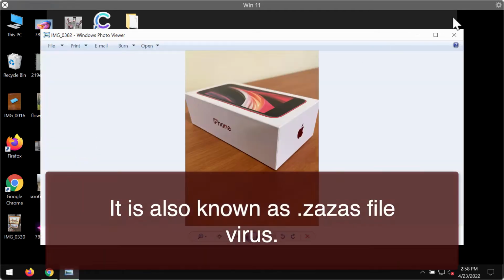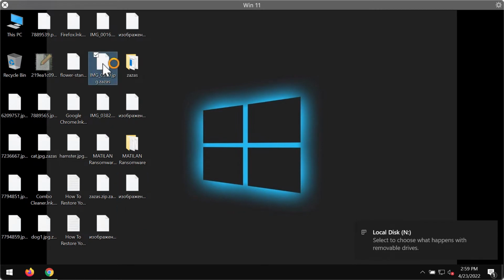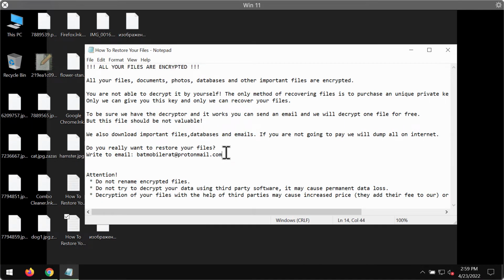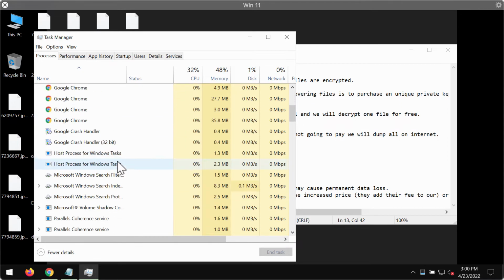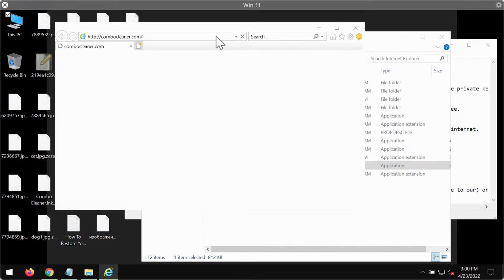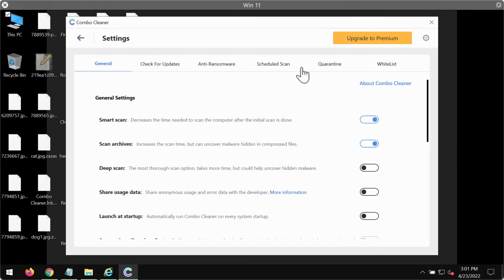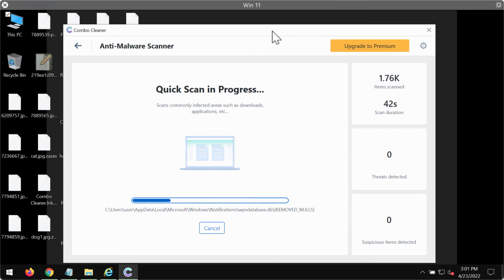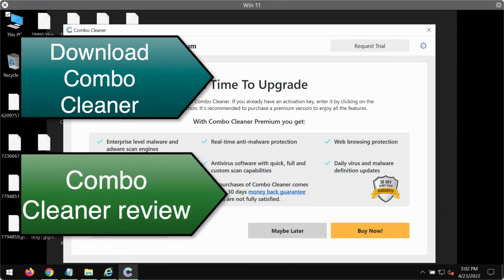Zazas ransomware [.zazas file virus] removal.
Zazas is a ransomware that attacks many Windows computers today. The ransomware damages the files and encrypts them. It is not possible to use the files anymore after they get encrypted by this file virus. The ransomware tells the victims to pay a special ransom for file restoration. However, paying the ransom is not a good solution. This doesn't guarantee the file restoration, or course. We recommend you to remove this nasty file virus with the help of Combo Cleaner Antivirus and get your files always protected with its help in the future.

Quotation from the ransomware note:
QUOTE
!!! ALL YOUR FILES ARE ENCRYPTED !!!
All your files, documents, photos, databases and other important files are encrypted.
You are not able to decrypt it by yourself! The only method of recovering files is to purchase an unique private key from us.
Only we can give you this key and only we can recover your files.
To be sure we have the decryptor and it works you can send an email and we will decrypt one file for free.
But this file should be not valuable!
We also download important files,databases and emails. If you are not going to pay we will dump all on internet.
Do you really want to restore your files?
Attention!
UNQUOTE